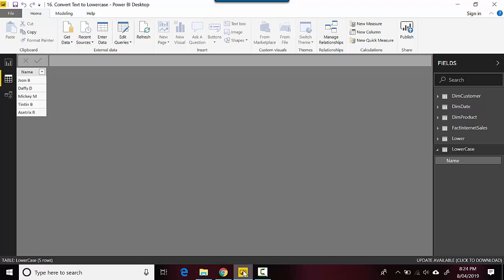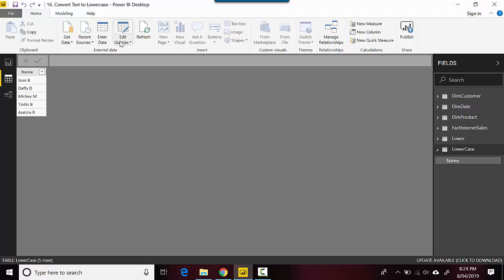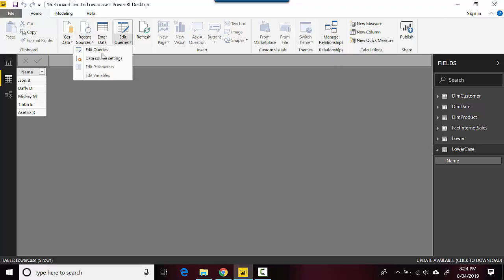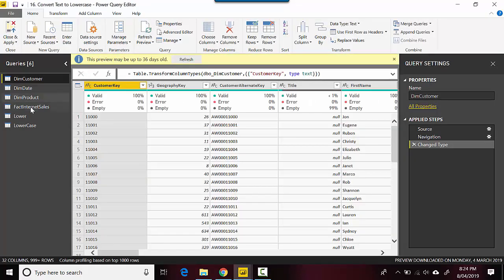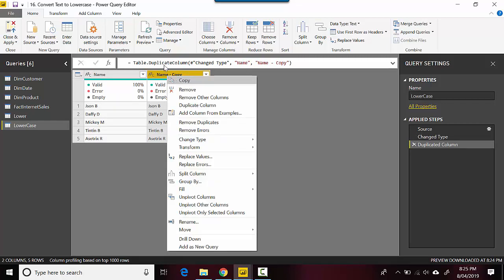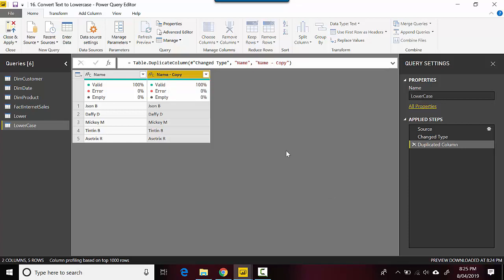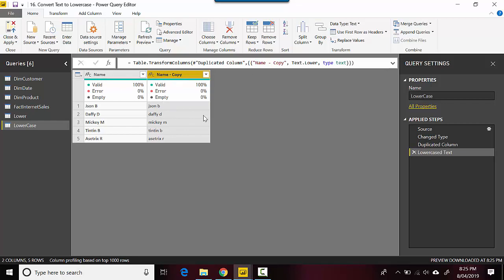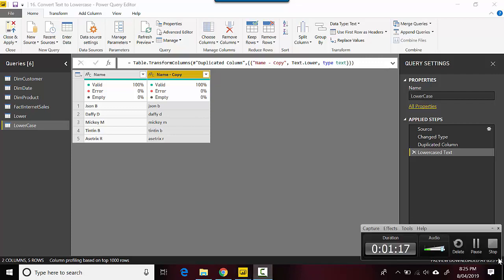Convert Text to Lower case power query Power BI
Published on April 08, 2019:

In this video, we will learn to convert a string to lower case in Power BI.
We will use the power query editor for the same.

In the previous video, we learnt about how to extract time related fields from a datetime field in power BI.
We learnt to extract:
1. Time only
2. Hour
3. Minute
4. Second
from the datetime field.